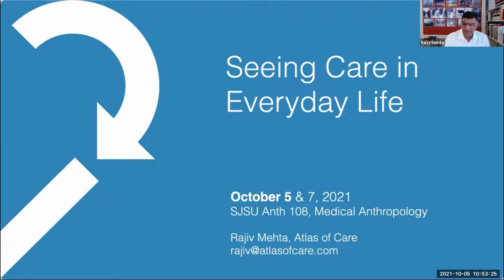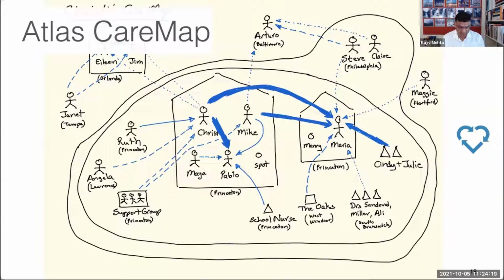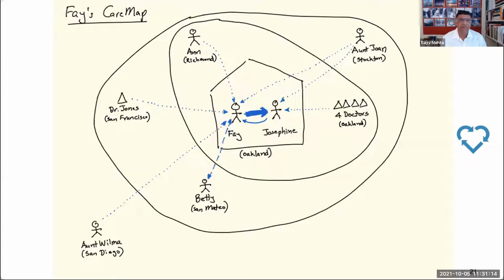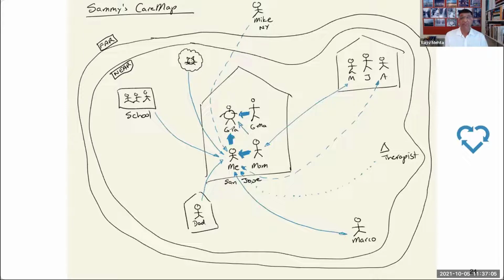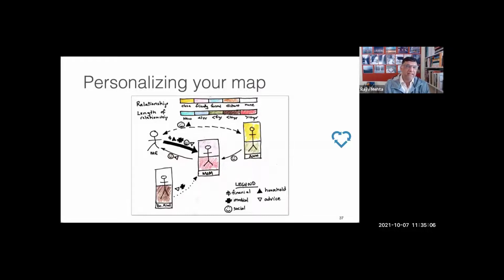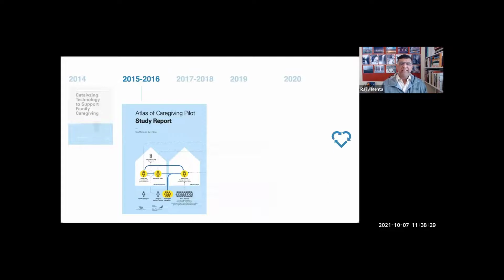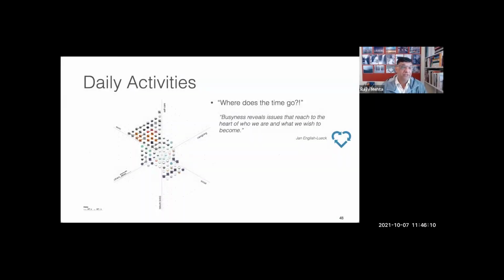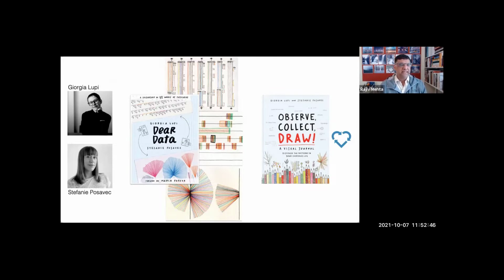Atlas of Care Overview and Introduction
Rajiv Mehta introduces the Atlas of Care to a Medical Anthropology course at San Jose State University in 2021.